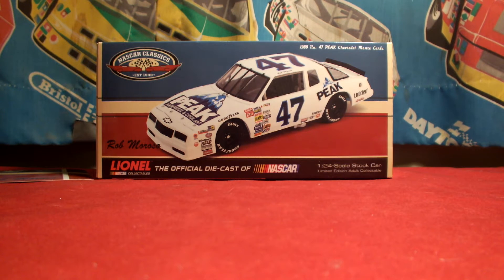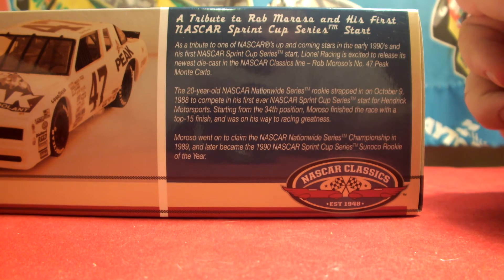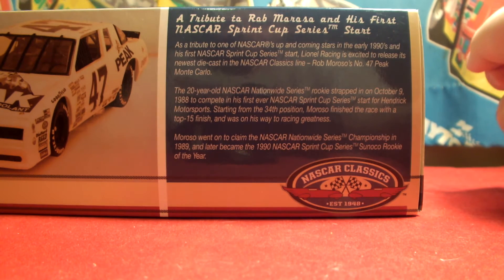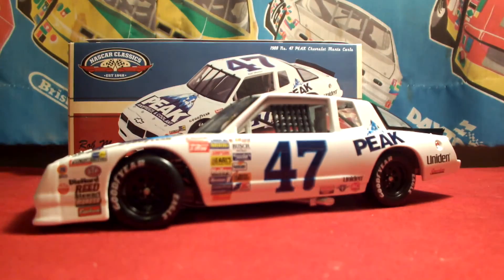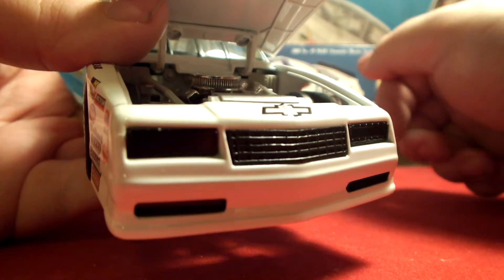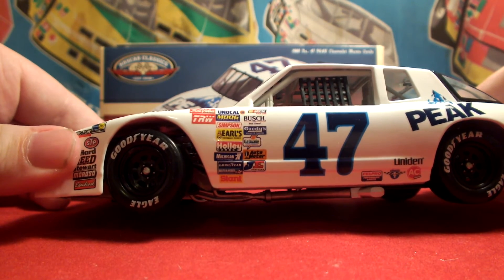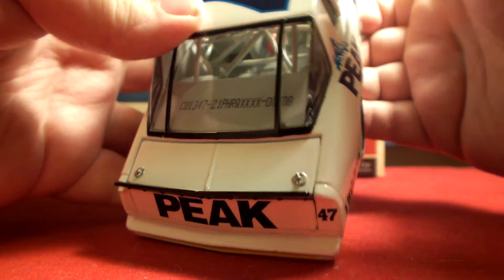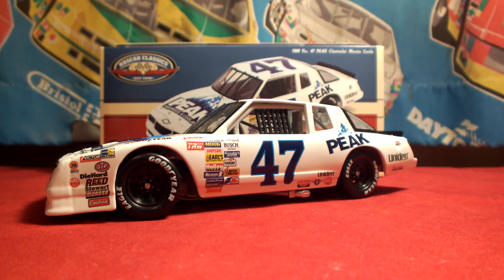Rob Moroso #47 1988 Monte Carlo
Welcome back . Here is my review of the Rob Moroso 1988 #47 Peak Antifreeze & Coolant Nascar cup series rookie 1:24th scale diecast.
                           Twitter & IG @ jasonastrain